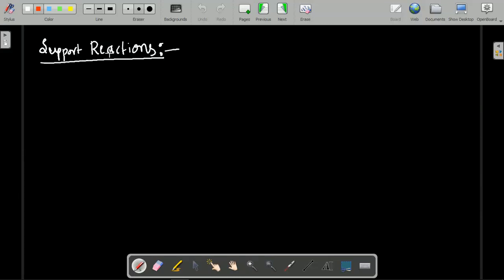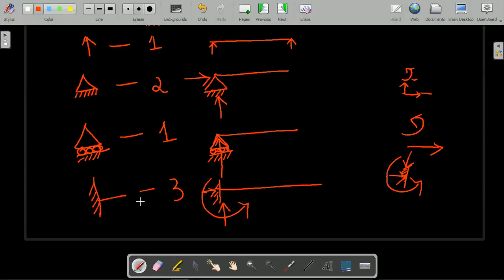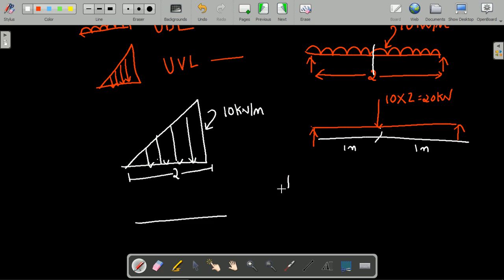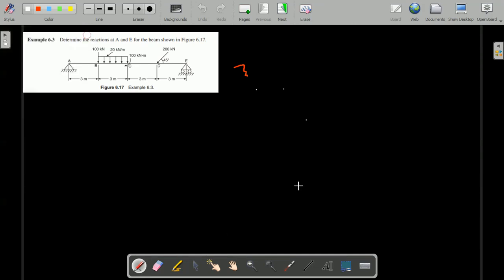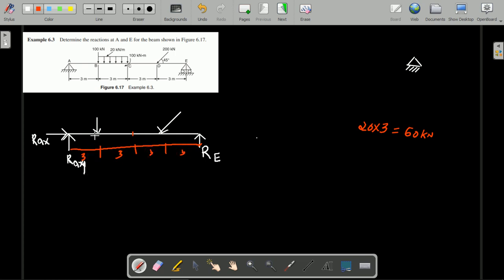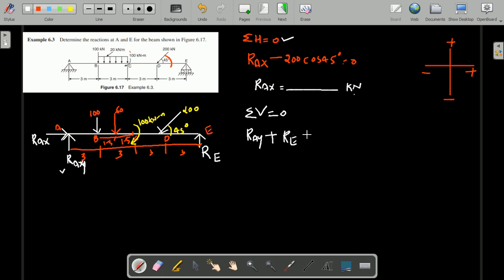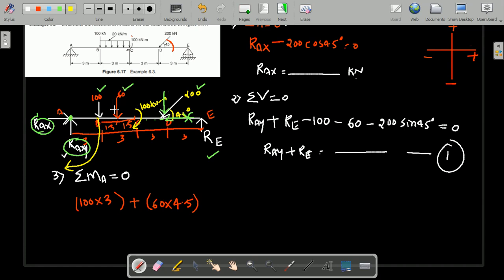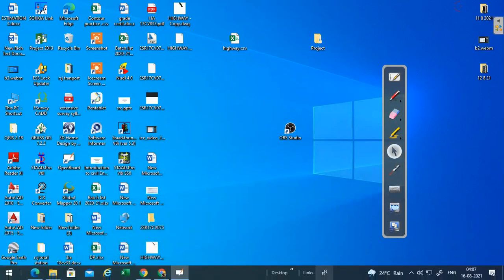Problems on Support Reactions.